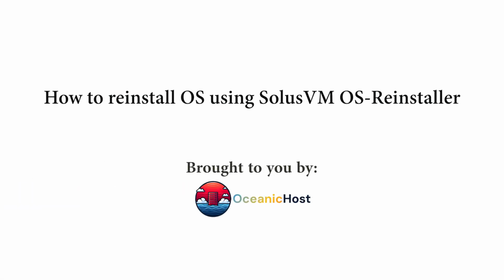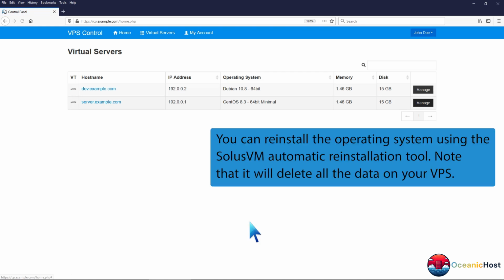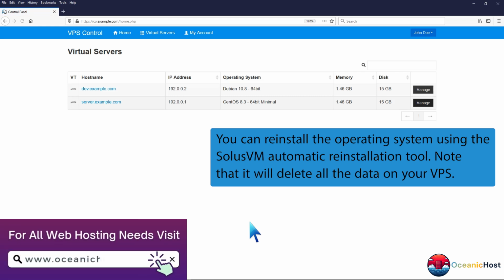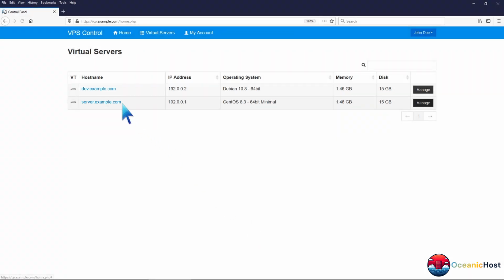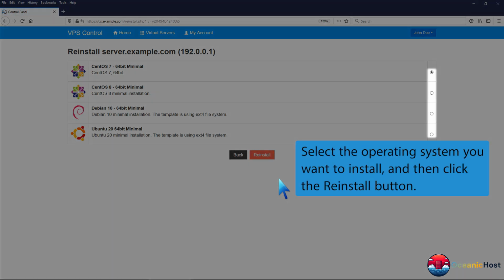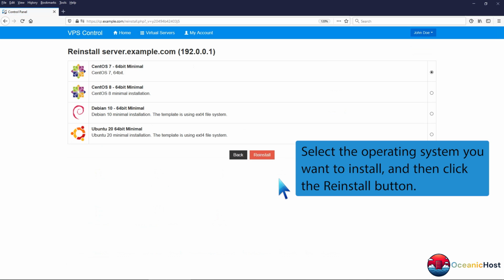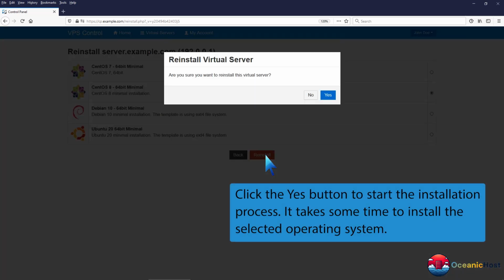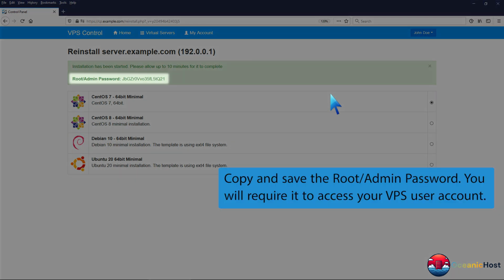How to Reinstall OS Using SolusVM OS Reinstaller OceanicHost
Welcome to OceanicHost.com — your ultimate destination for cutting-edge offshore hosting solutions, DMCA-ignored hosting services, and anonymous domain registration. Experience a world where online freedom, security, and privacy come together seamlessly.
At OceanicHost.com, we redefine web hosting by offering advanced offshore hosting services that transcend geographic boundaries. Whether you're looking to protect sensitive data, preserve your online privacy, or explore new digital opportunities, our offshore hosting solutions provide the secure foundation you need to thrive.

But that's not all — we specialize in DMCA-ignored hosting, offering a safe space for content creators, bloggers, and businesses who value their freedom of expression. With OceanicHost.com, you can share your voice without fear of takedown notices or censorship. Our reliable infrastructure and commitment to privacy ensure that your content remains protected and unrestricted.

Moreover, our anonymous domain registration services ensure that your online identity stays hidden from prying eyes. Whether you're launching a new project, protecting your intellectual property, or securing your digital assets, our anonymous domain solutions provide the highest levels of security and confidentiality.

Join the OceanicHost.com community today and discover the future of web hosting. Explore our range of offshore hosting, DMCA-ignored hosting, and anonymous domain registration solutions to unlock the full potential of your online endeavors. Embrace the freedom, security, and anonymity you deserve — with OceanicHost.com, where your digital aspirations can thrive without limits.